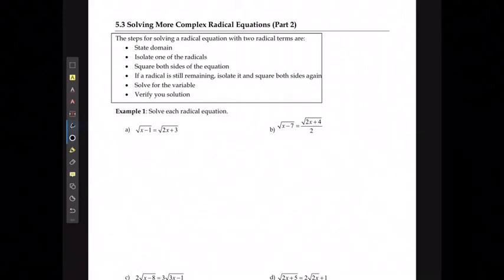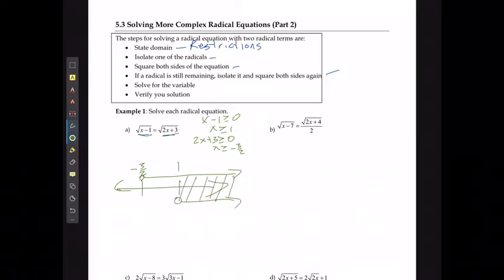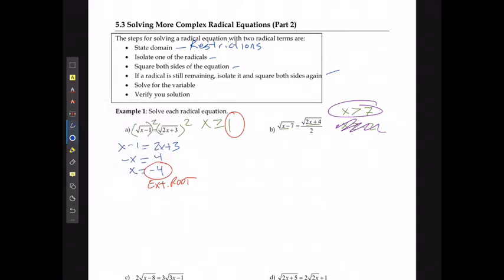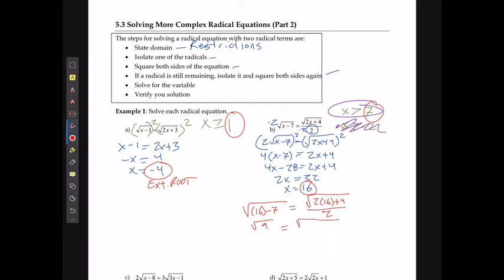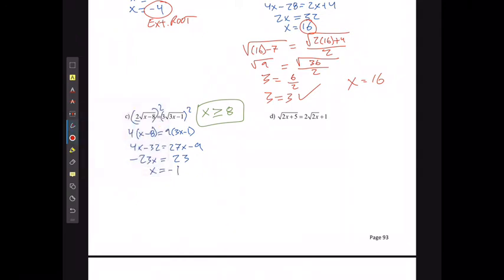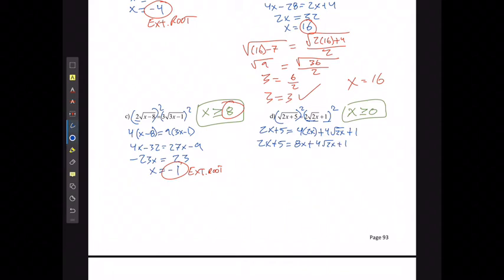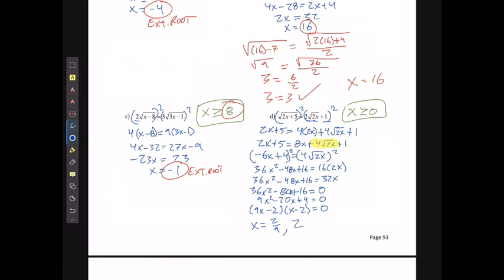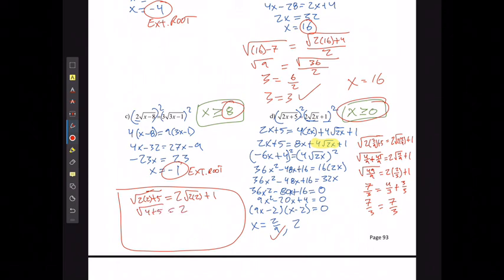M20 1 Solving Radical Equations Part 2a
5.3 part 2a